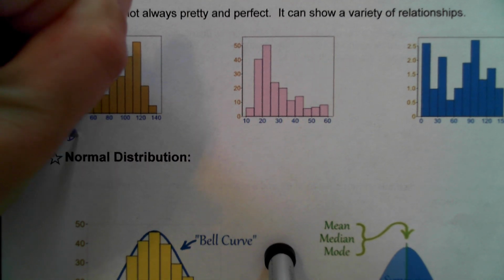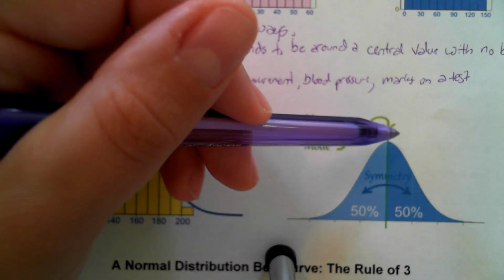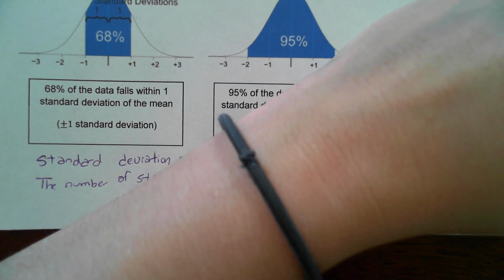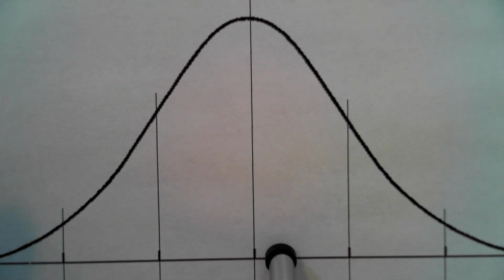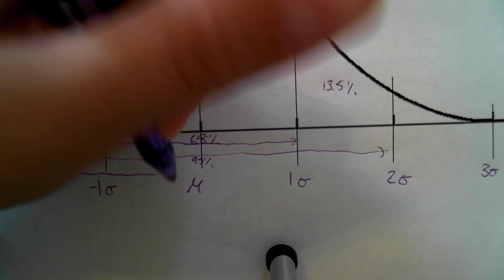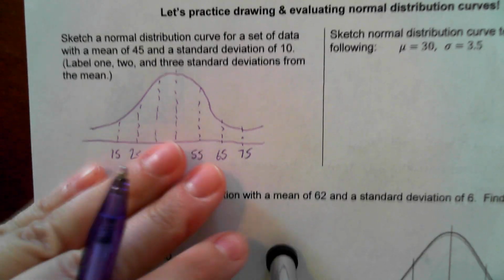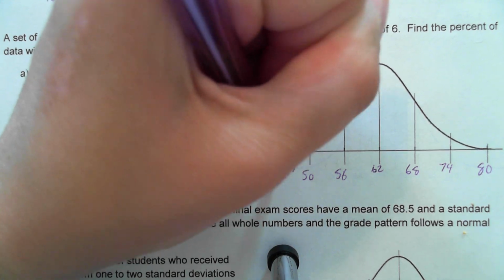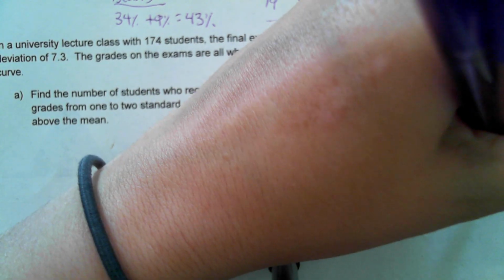Lesson 2 Normal Distribution